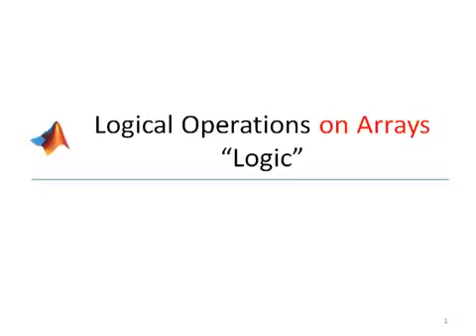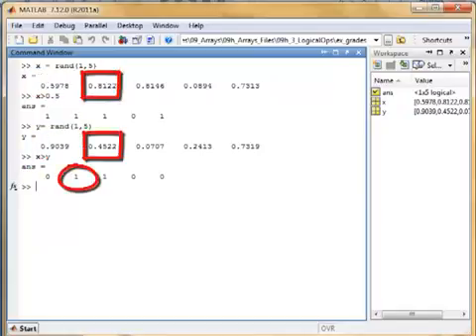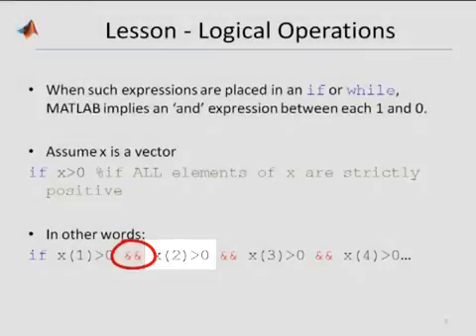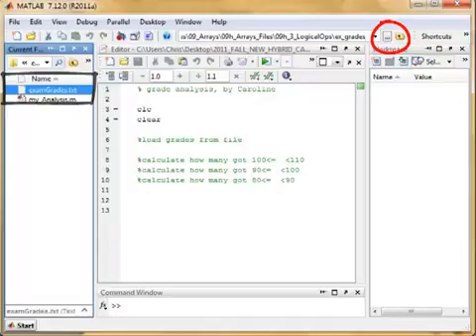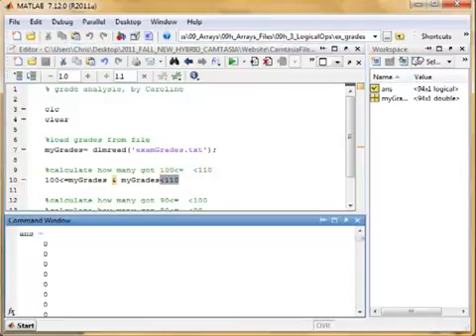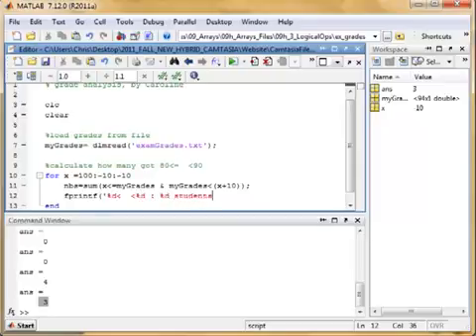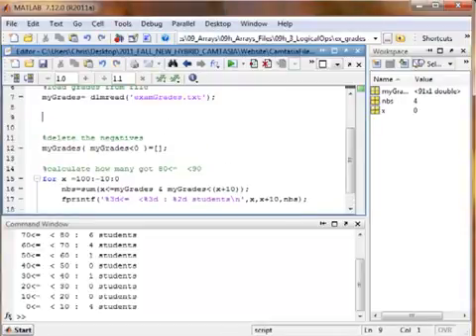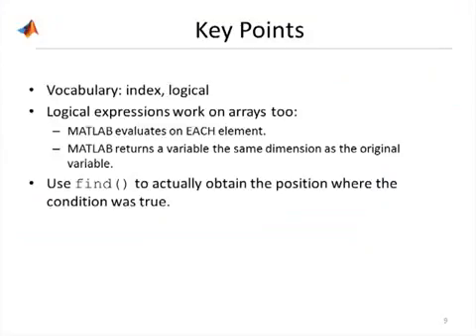26 ERAU EGR115 Logical Operations on Arrays